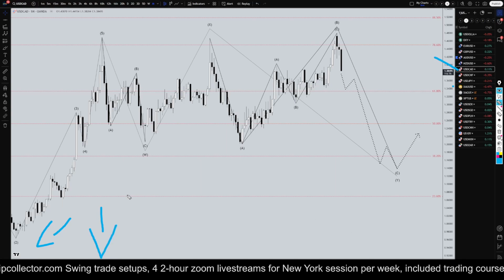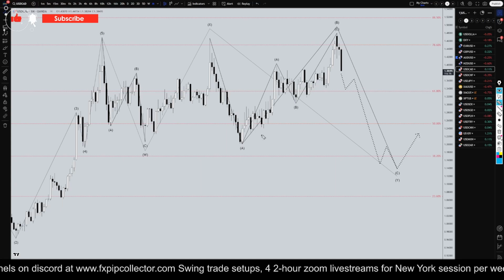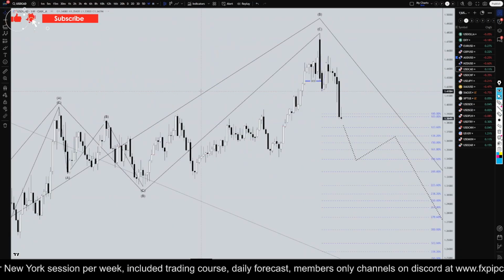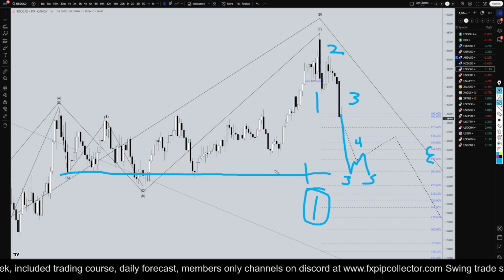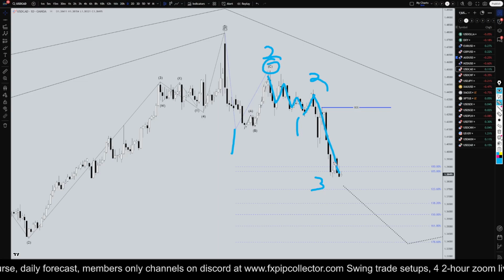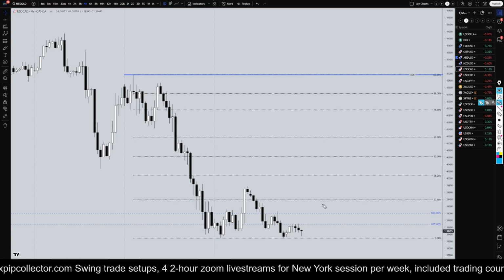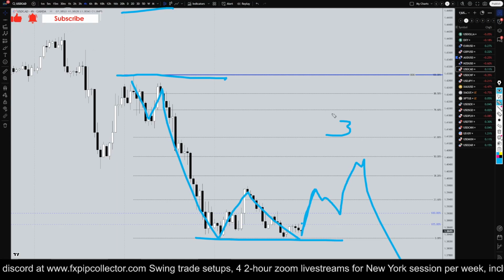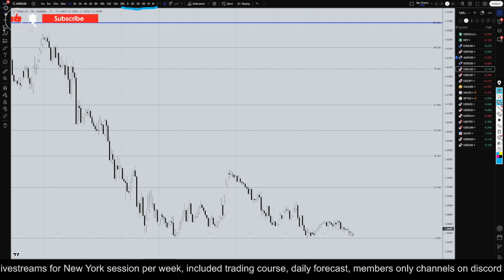USDCAD Full Top-Down Technical Analysis for April 20, 2025